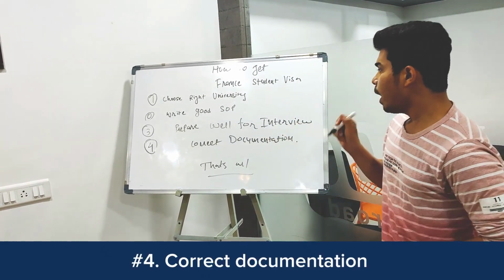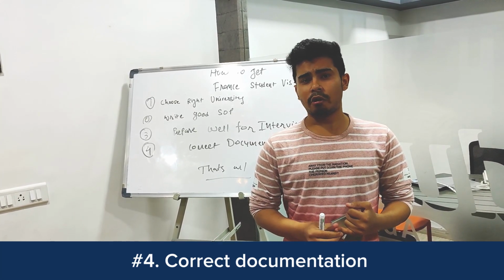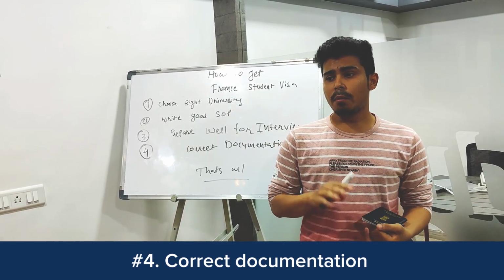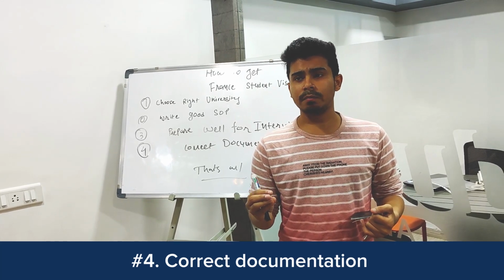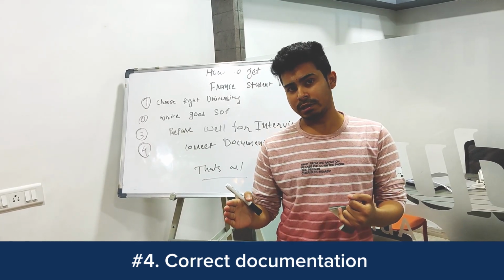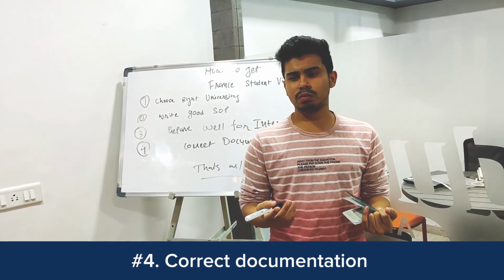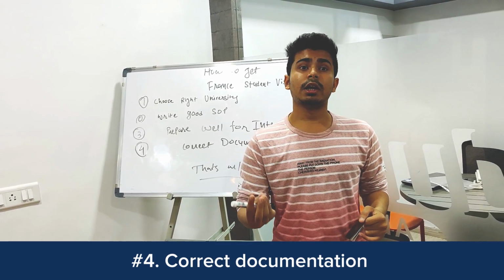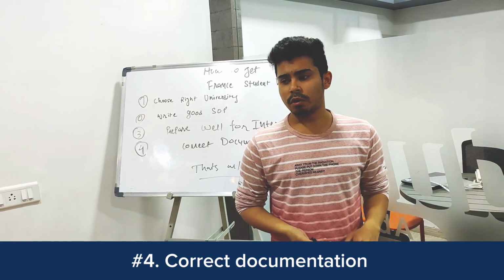How To Get France Study Visa Approved - Common Q&A | Avoid Visa Rejection | Study In France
In this video, our student Maulik has discussed some fantastic points on how to get France study visa easily.

This is an interactive video in which we have shown some common doubts we received through social media on France student visa. Study in France is a dream of many students and we're happy to say that through Edugo Abroad Maulik is now going to live his dream.

If you are the one who wants to study in France, apply through Edugo Abroad for Spring 2020 intake.